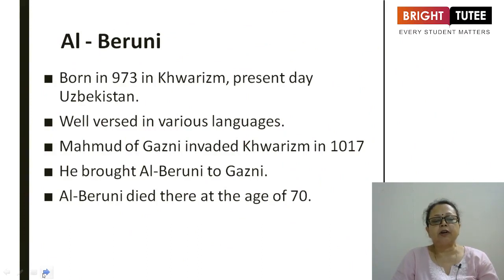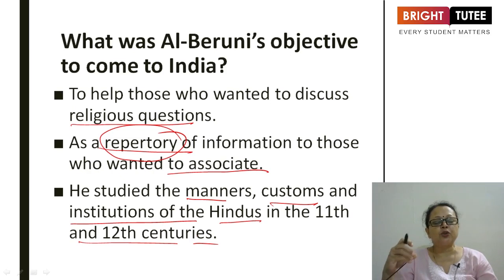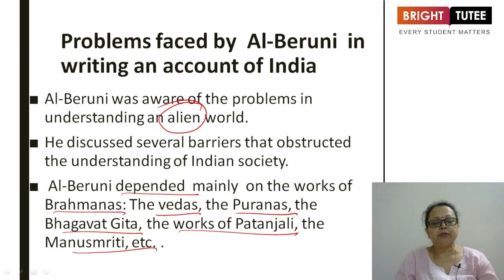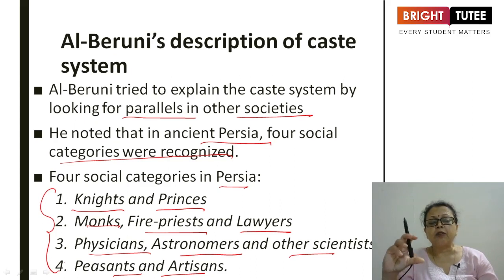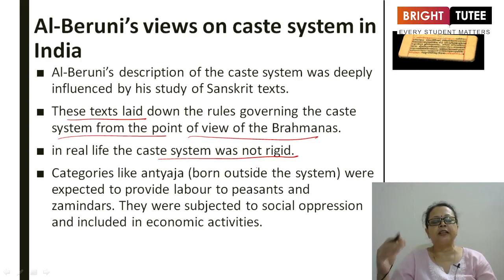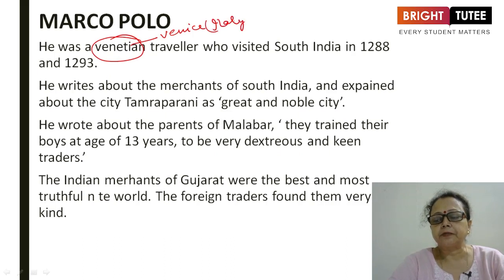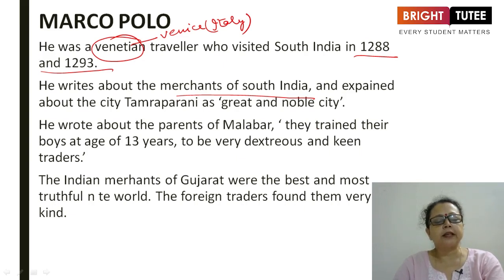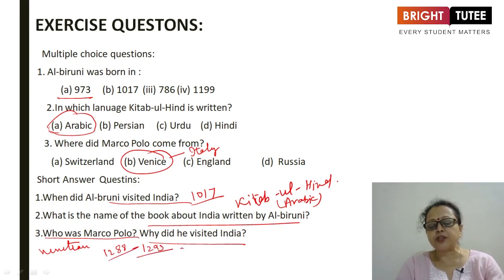1 1 Topic 1 Al Biruni